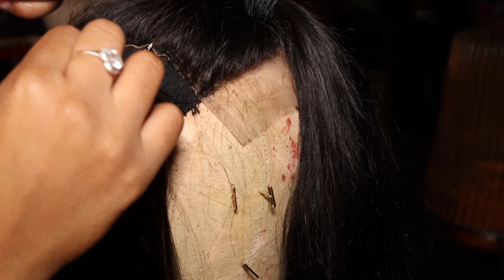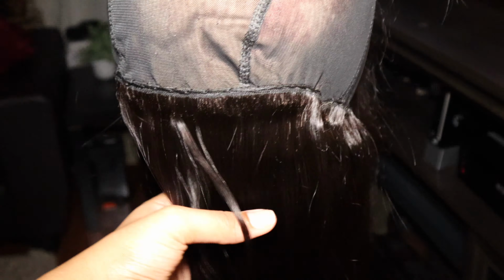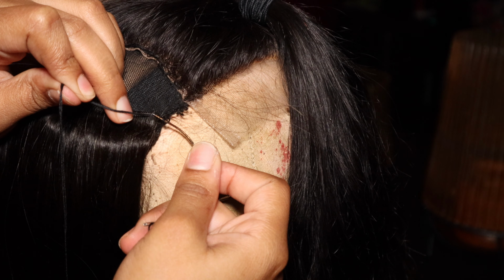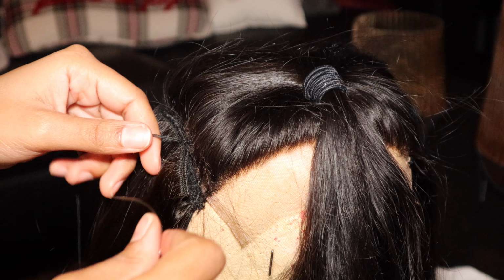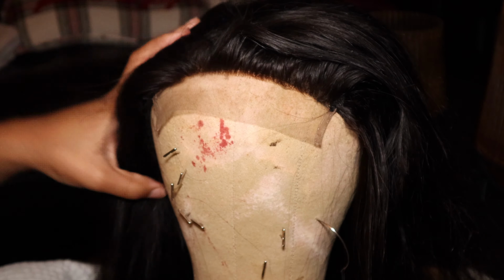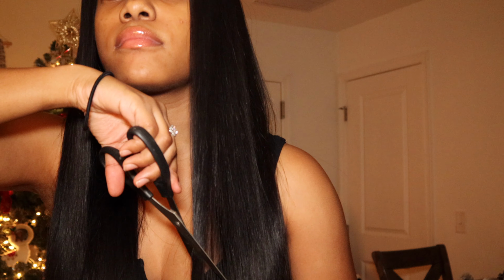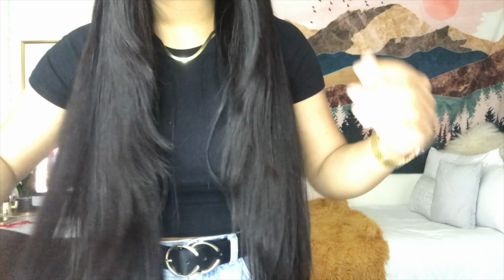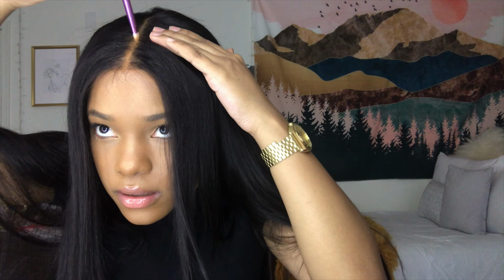DETAILED l How to make a Custom Closure Wig ft. Maxine Hair on Amazon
Hey Yall!

I hope you thoroughly enjoyed this review. I am LOVING THIS CUSTOM WIG!!! If you are interested in this hair, details will be listed below.